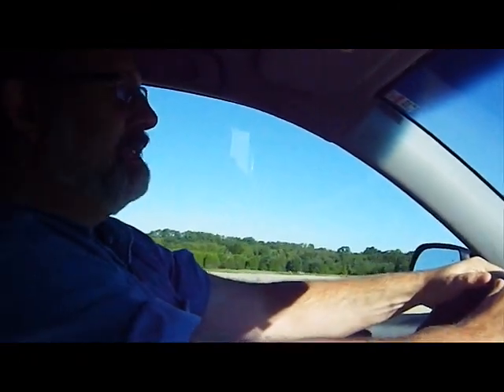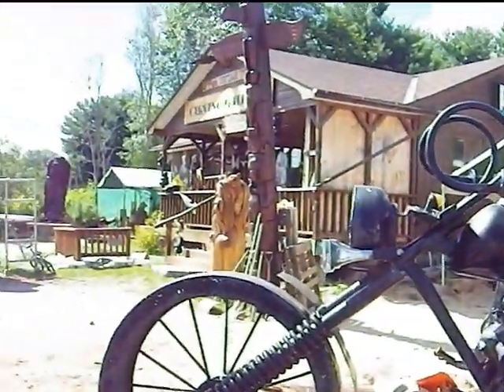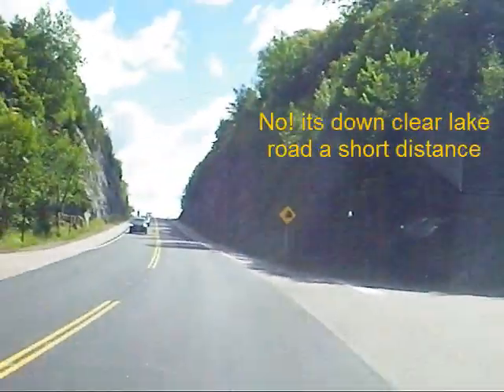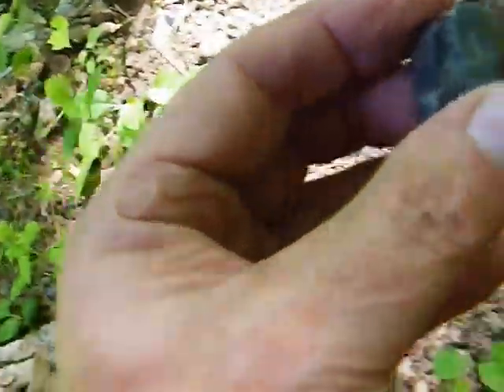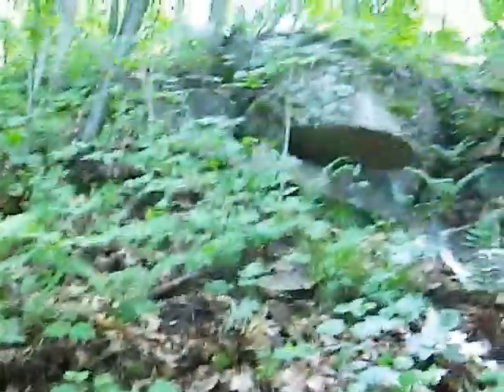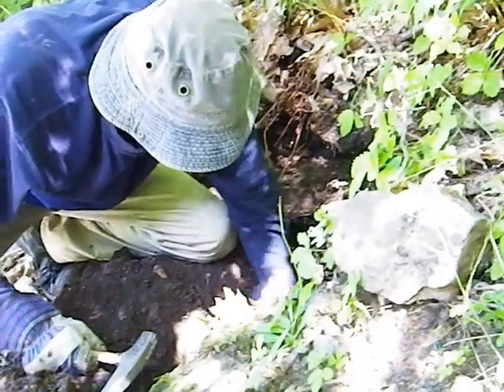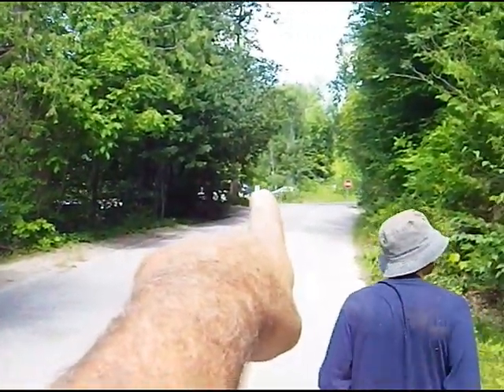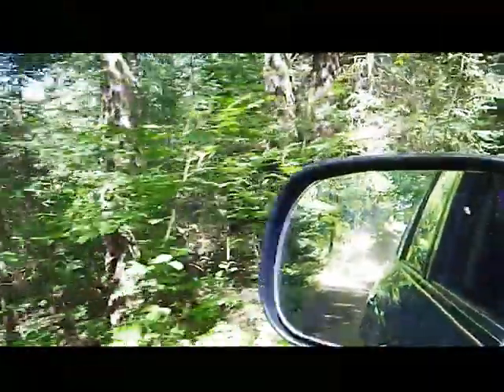Collecting Tremolite Crystals at Miner's Bay - Rockhound in Ontario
This short video for the rockhound is about collecting tremolite crystals at Miner's Bay